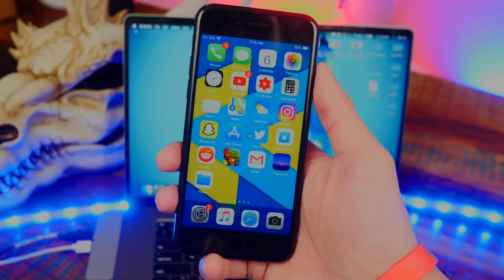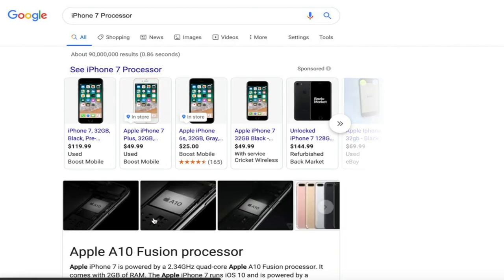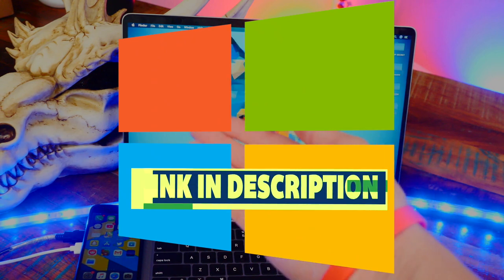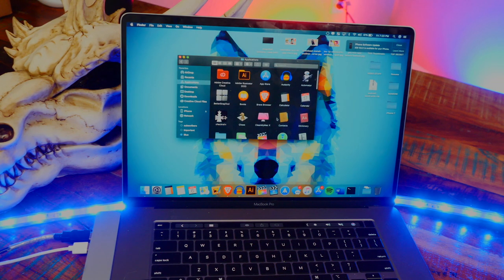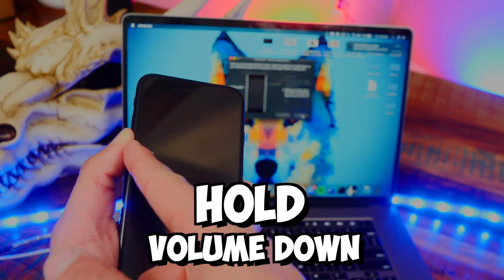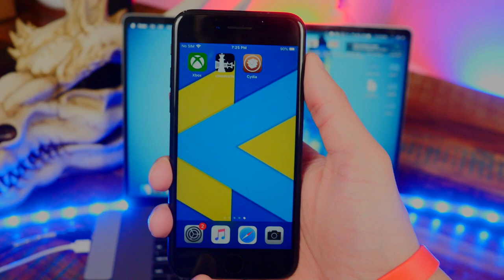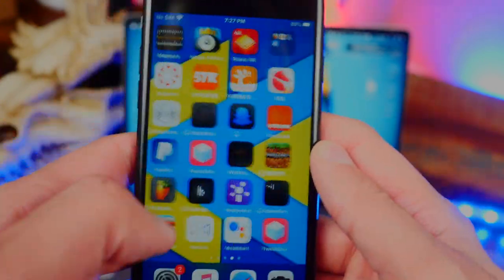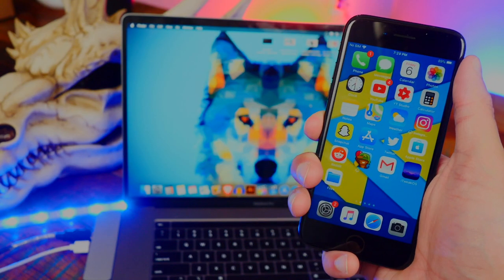How To DELETE / REMOVE CheckRa1n Jailbreak and Cydia (NO RESTORE) (NO COMP) - UnJailbreak iOS 13/12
How To DELETE / REMOVE CheckRa1n Jailbreak and Cydia (NO RESTORE) (NO COMP) - Uninstall Jailbreak UnJailbreak iOS 13/12